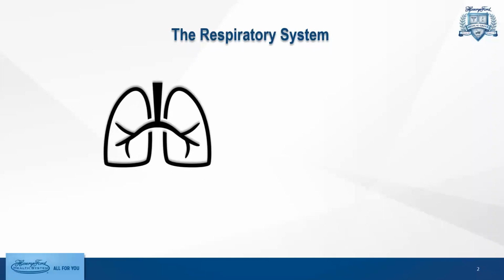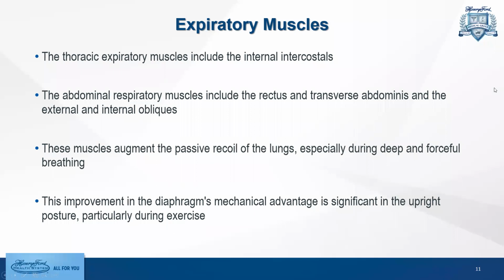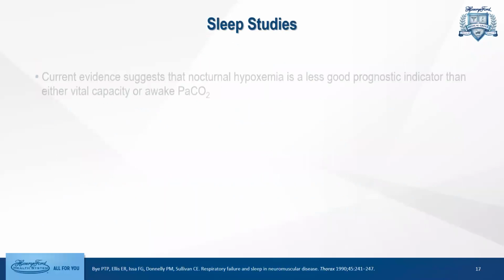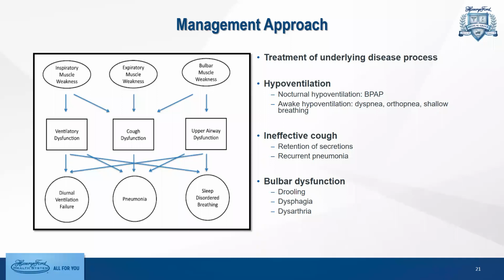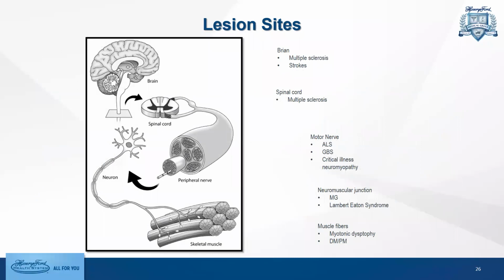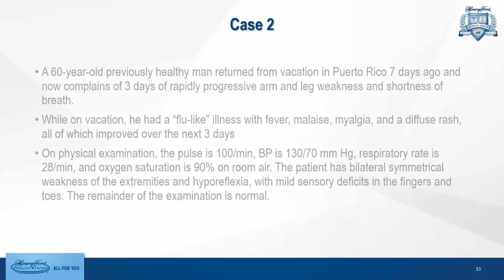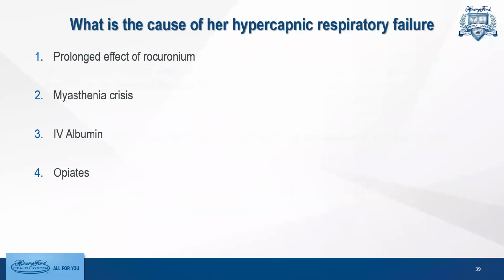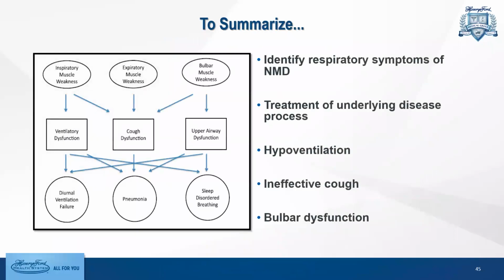2/25/22- Diseases of Chest Wall and Respiratory Muscle Disorders- Dr. Nas